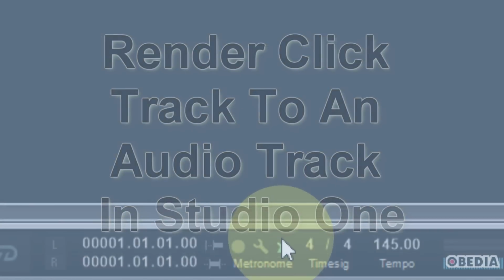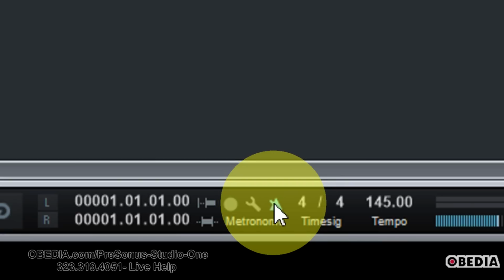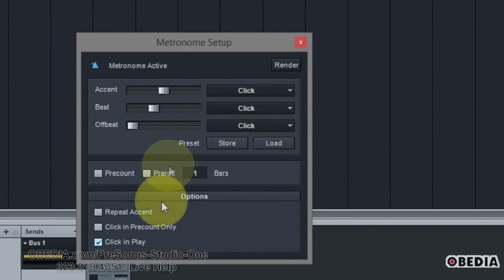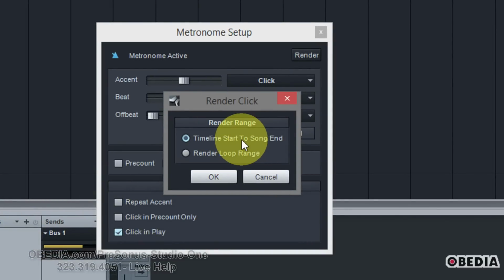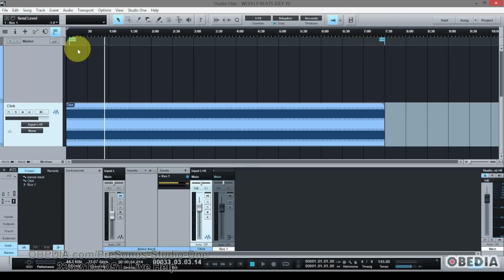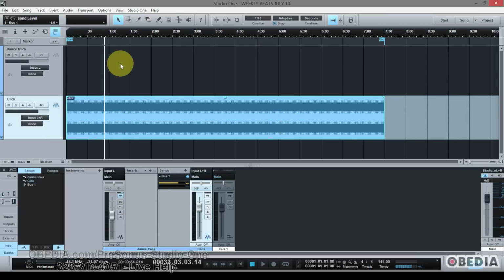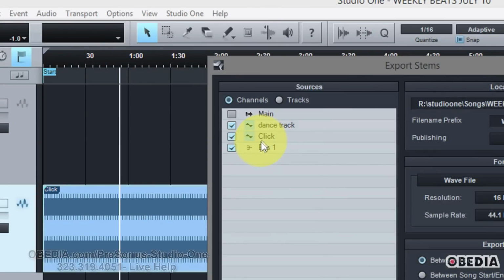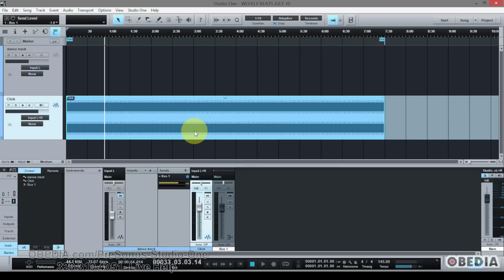How to render your click track to Audio in PreSonus Studio One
How to render your click track to an audio track in PreSonus Studio One, by OBEDIA.